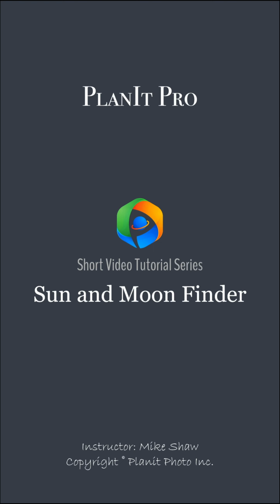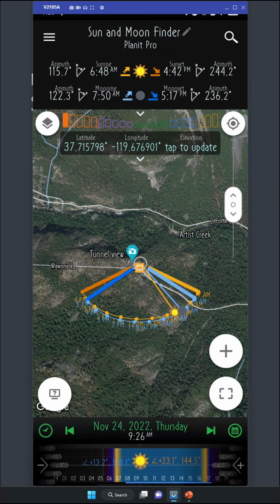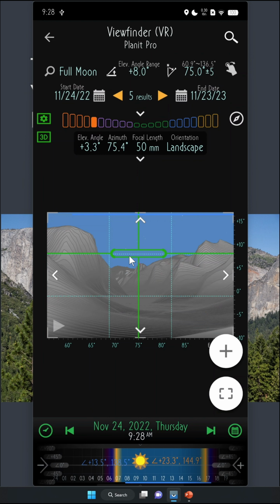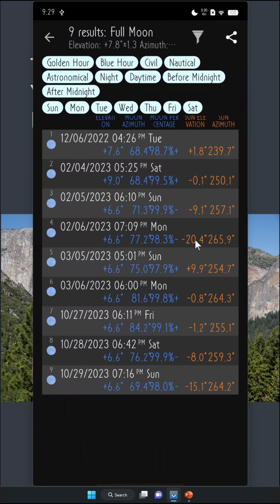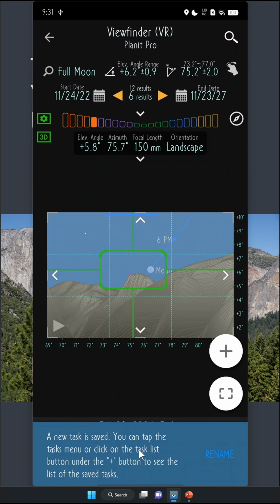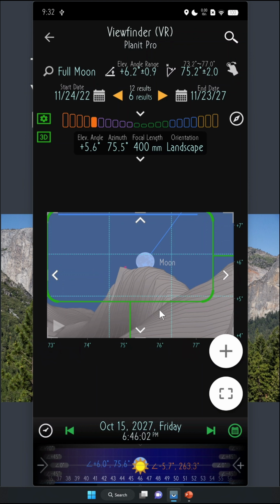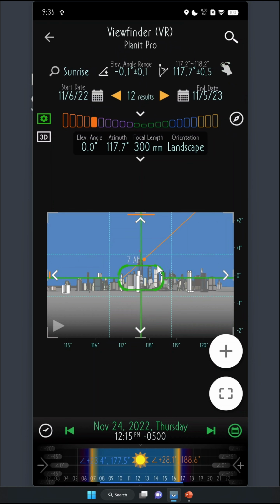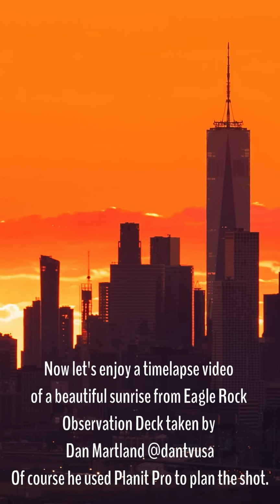19.Sun and Moon Finder (2022)